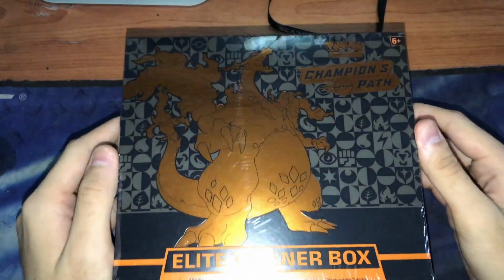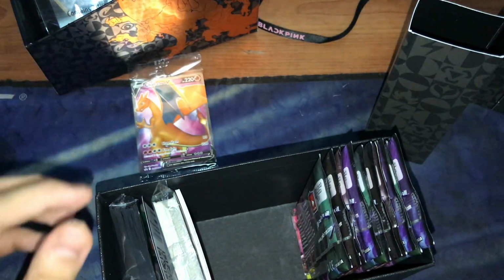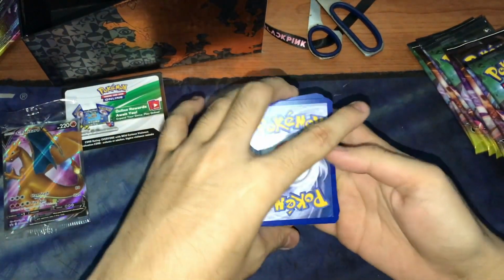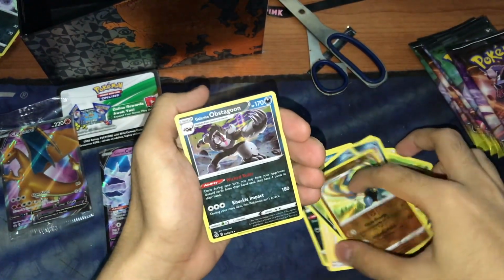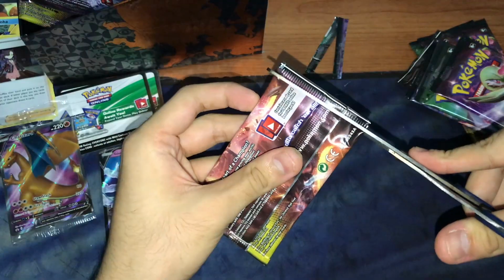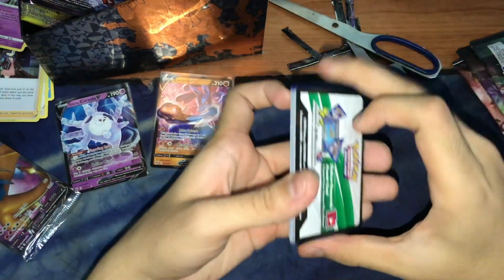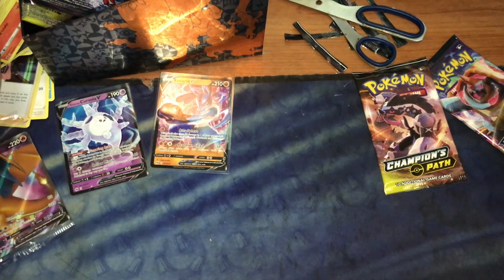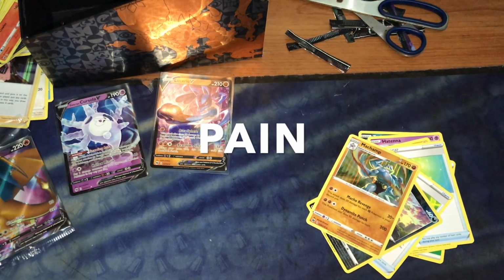UNBOXING MY 1ST (and probably last) CHAMPION'S PATH ELITE TRAINER BOX!!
HELLO GUYS!! MY 1ST TIME UNBOXING A CHAMPION'S PATH ELITE TRAINER BOX!!! DID WE GET A CHARIZARD?? DID WE GET DEPRESSED?? LET'S FIND OUT!!

if you're reading this, I love you slight :)

sounds from Beats by Con & Jarico